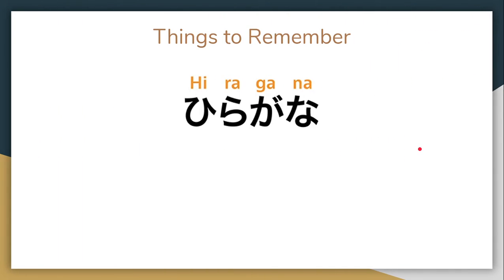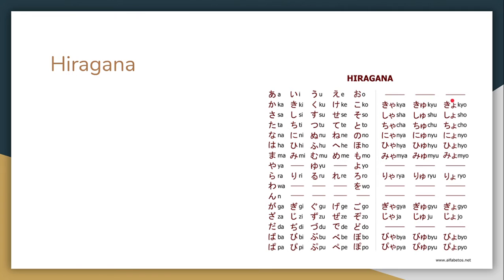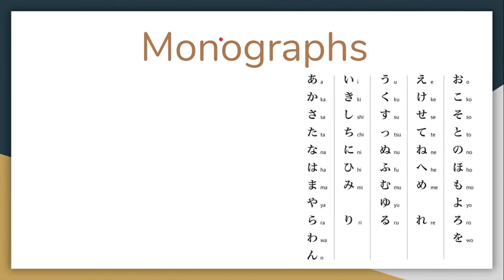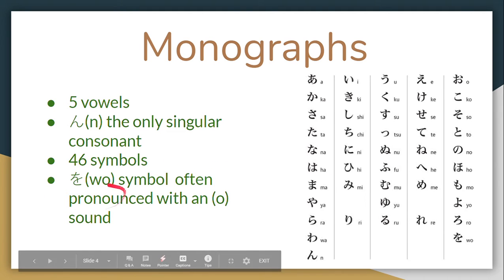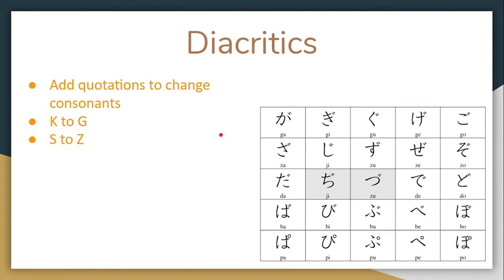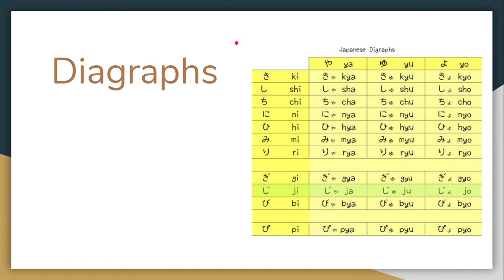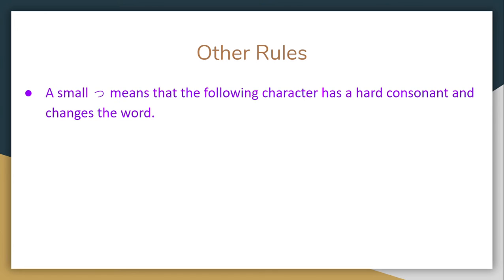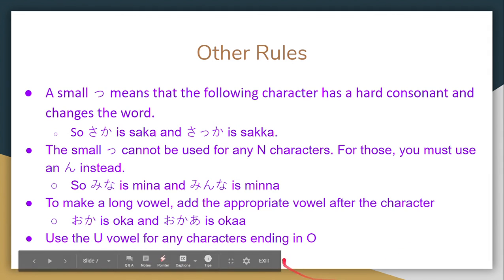Virtual Learning Project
Virtual Learning Project for Technology in the Classroom